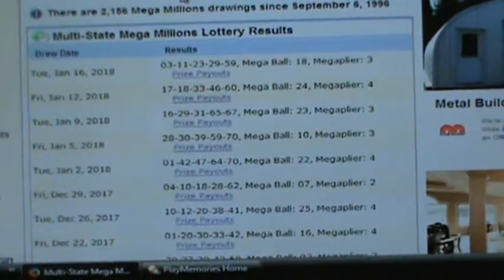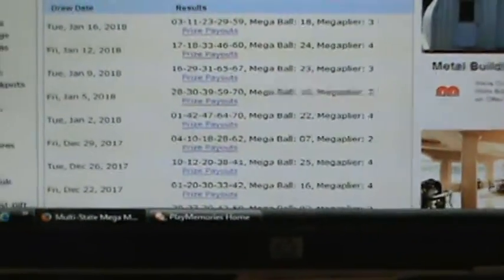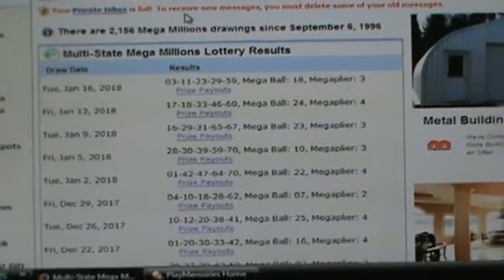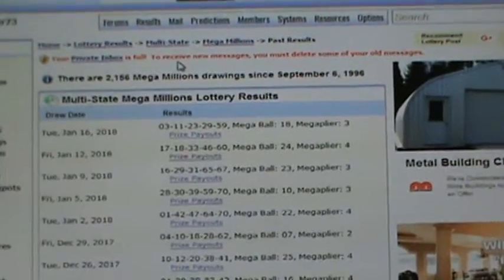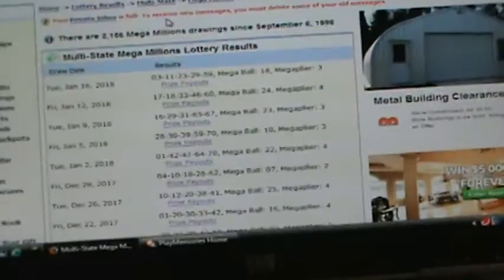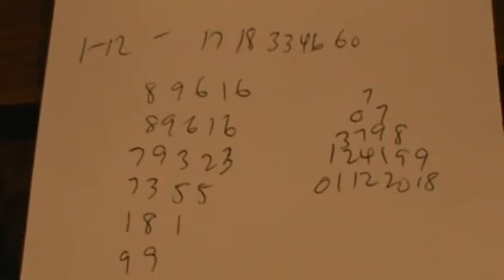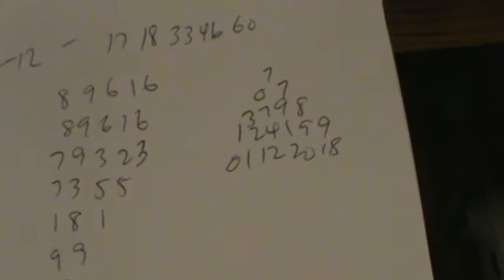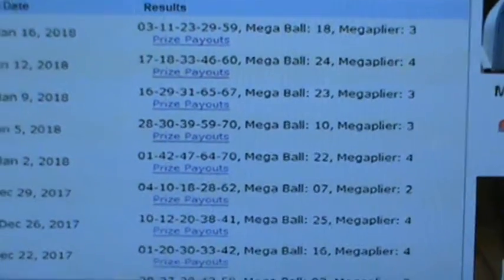Lottery truth seekers tricks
Here is another video.   Nothing guaranteed